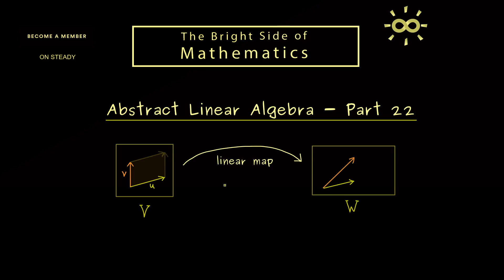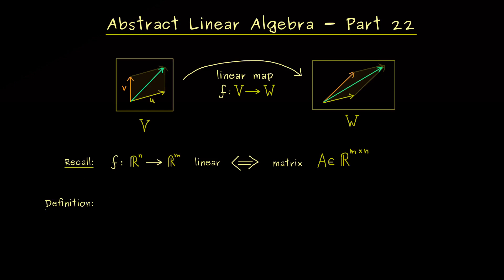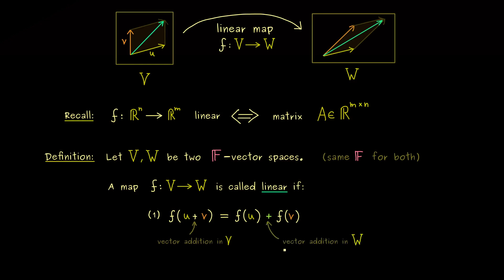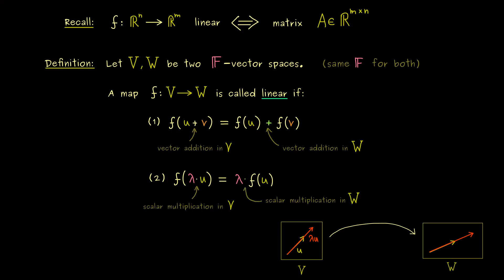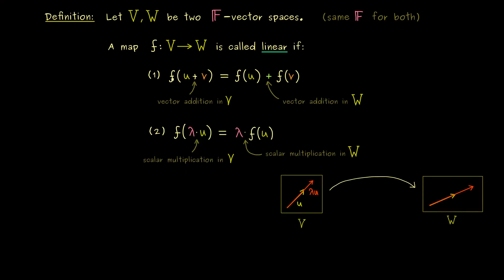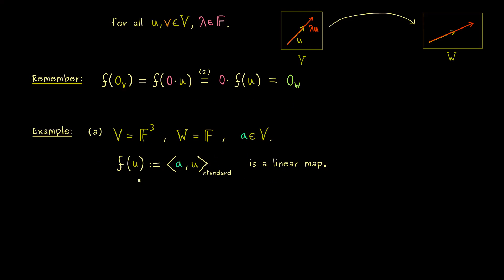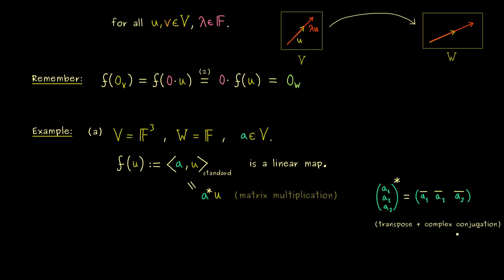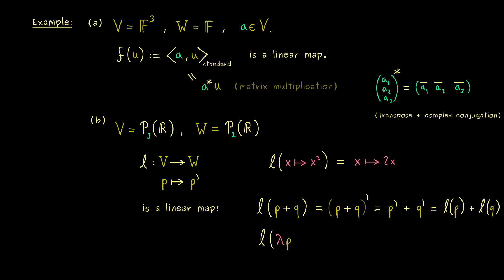Abstract Linear Algebra 22 | Linear Maps [dark version]